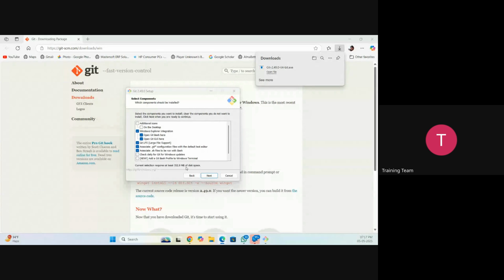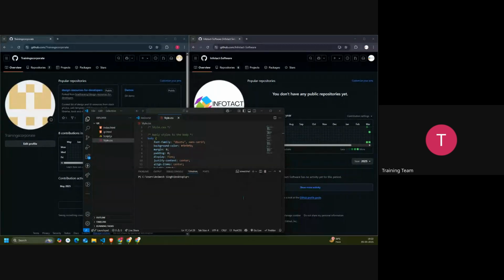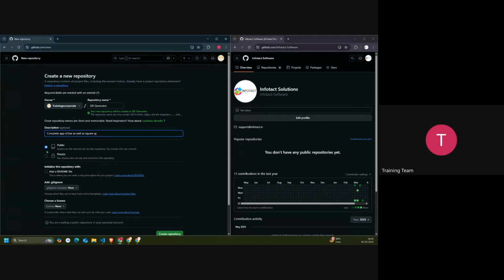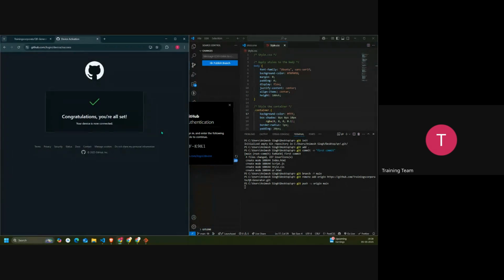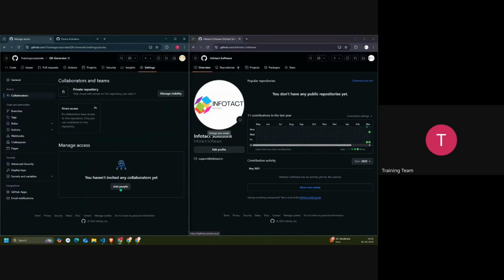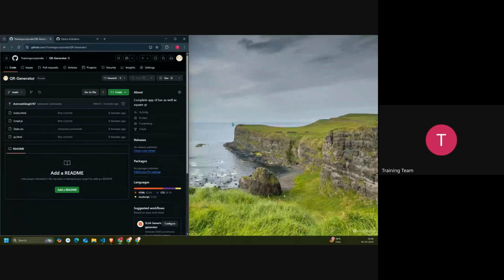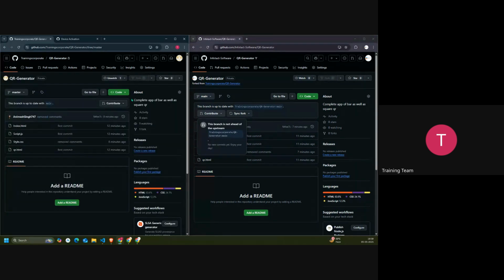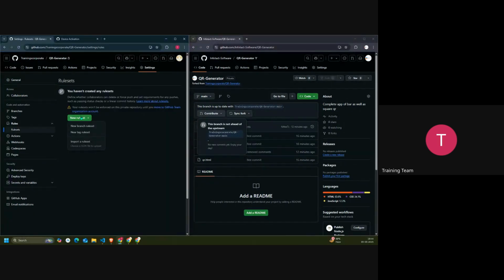Git And GitHub Training Session || Infotact Solutions